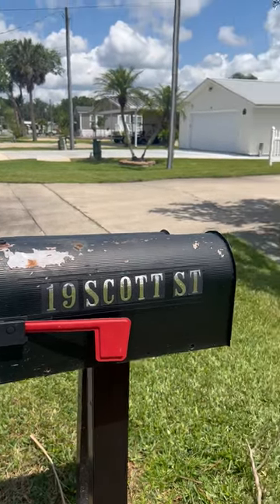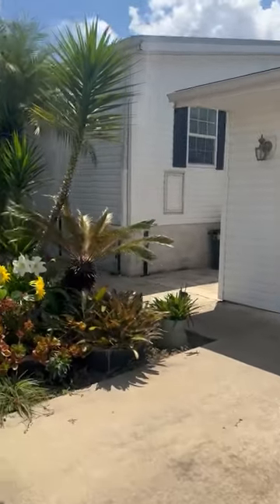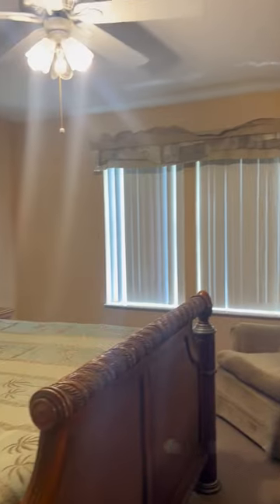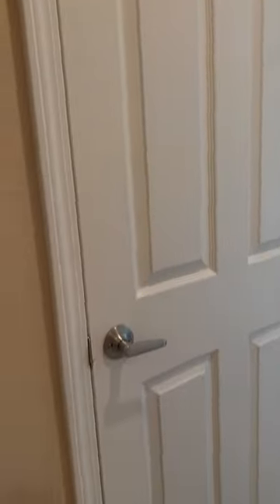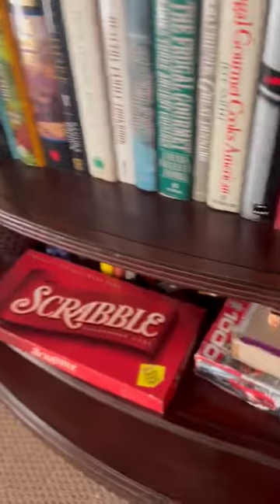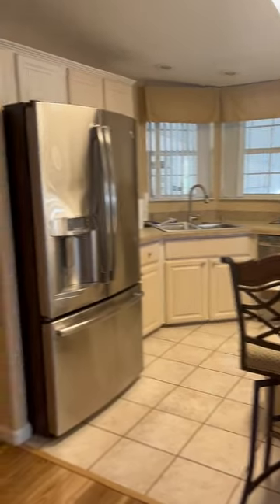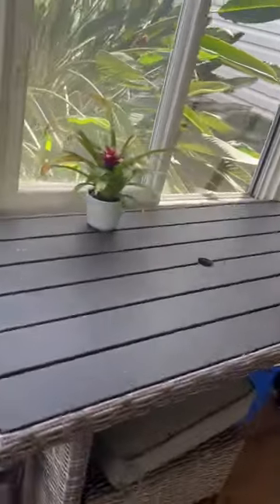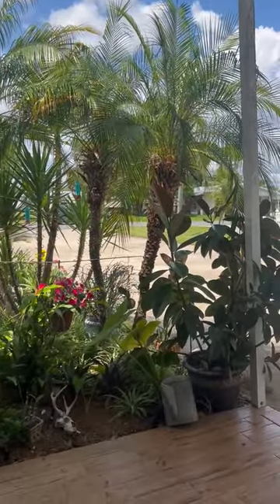Perfect for family unions, weddings, and fishing groups; spacious house with lots of entertaining.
Perfect for family unions, weddings; spacious house for lots of entertaining.  Fully equipped large kitchen loaded with kitchen tools and dishes for entertaining large groups. Large refrigerator with ice maker and free ice for coolers just down the street. Large dining area with a beautiful wood table that seats six. The breakfast bar island adjacent to dining table seats five.

A family room that seats nine comfortably on leather couch, chair and love recliners. The room has a full wall of games and books to enjoy. The room has a 70 inch TV.

Four nicely appointed bedrooms; master has a king bed, two guests rooms queen size bed, and the fourth bedroom has a set of twin beds.  Each mattress provides comfort and support.  In addition, there is a fold out bed in the master bedroom closet.

Bathrooms: master bathroom is a large tiled walk-in shower, double sink with a large jetted whirlpool garden tub. The other bathroom is a full bath with a bath tub and shower. Both bathrooms have good water pressure and plenty of hot water.

A large laundry room with name brand high capacity washer and dryer.

A large screen lanai facing the waterway that is two minuets by boat to the beautiful St. John's River.  Tommy Bahama wicker furniture with soft cushions.  There is a glass top table for dining that seats four. Also, a couch and two chairs.

You will pull into a triple-wide paved driveway that is three cars deep.  Immediately a covered outdoor sitting area with a gas fireplace awaits you.

A large cabinet is located in breezeway that contains: paper towels, toilet paper and garbage bags for your needs.  There is a second washer and dryer in the breezeway.

The waterfront view of channel has outside grills (gas and charcoal), firepit, and areas that seat up to ten people.  There are two lounge chairs for sun deck and a 30 by 30 feet sun screen covers part of the sundeck.

The 400 square foot boathouse enables you to fish in the deep-water channel in rain or sun. The boathouse accommodates a fish cleaning station with sink, water, and granite countertop. There is a hammock under the roof of the boathouse to enjoy a lazy day.  There is lots of area's  to fish under the roof of the boathouse on a rainy day; listening to the rain hit the metal roof.

In addition, you can bring your boat and dock it; space for up to four/five boats.

Lastly, enjoy a beautiful landscaped yard with Birds of Paradise, Palms, and Cannon Lilies, etc.

Guests often comment that the house is nicer than the pictures.  No one is ever disappointed when they arrive. Most of my business are returned guests.